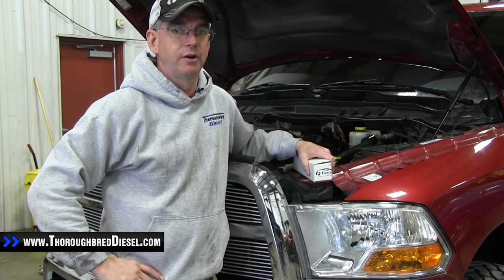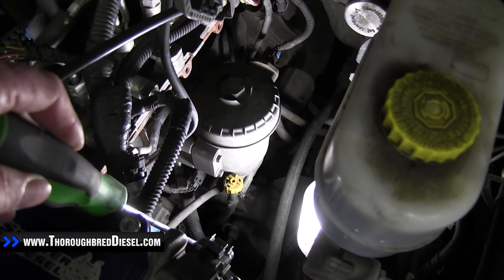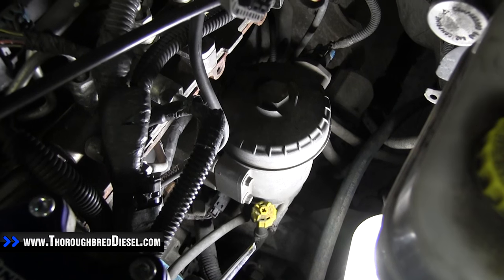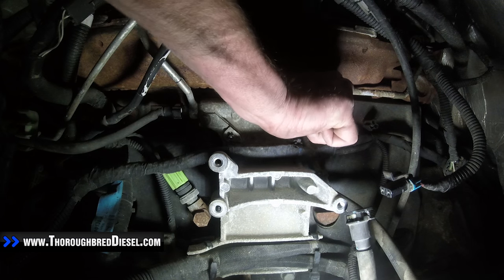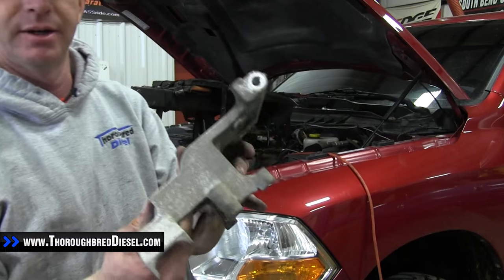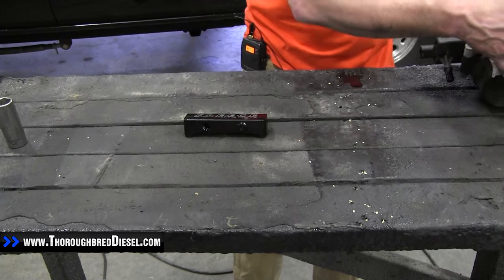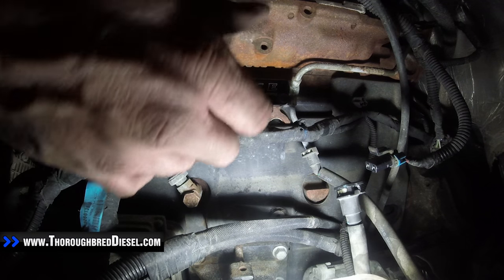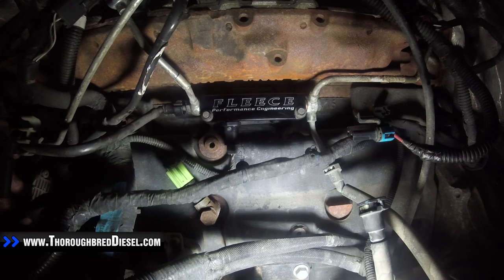Fuel Filter Delete by Fleece Performance Install: 4th Gen Dodge Cummins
Upgrade your fuel system with this fuel filter delete from Fleece Performance Engineering. If you have an aftermarket fuel filtration system such as an Air Dog or a FASS, your factory fuel filter is no longer necessary. The factory fuel filter only becomes an extra restriction and an eye sore. This fuel filter delete will remove that restriction and help clean up under the hood of your truck. It mounts perfectly to allow the factory fuel return lines to be used without any relocating or bending. It also features a port for the factory WIF (water in fuel) sensor and a 9/18-18 O-ring port for a dual* CP3 return line.

Watch us install a Fleece Performance fuel filter delete on a 4th Gen 2010 Dodge Cummins.

Chapters
0:00 Fleece Fuel Filter Delete
0:45 Parts
2:09 Installation
10:23 Prep
11:45 Truck Installation